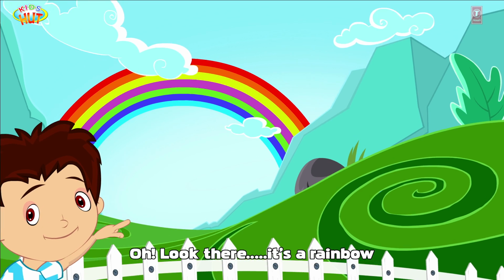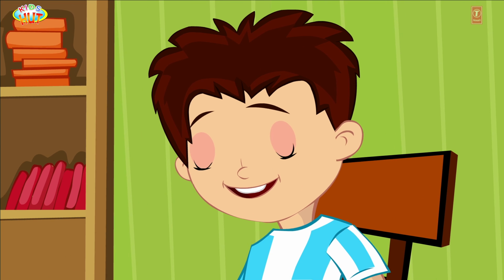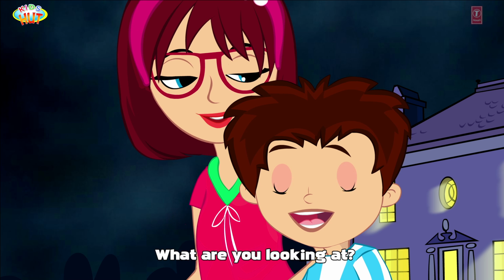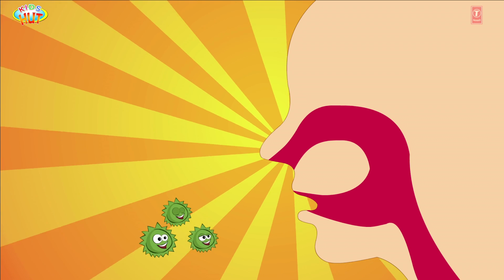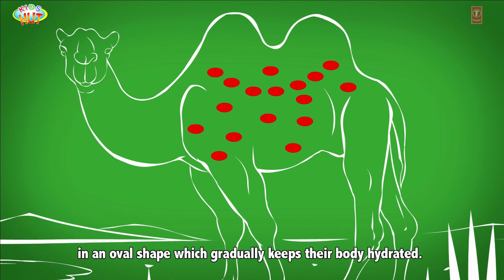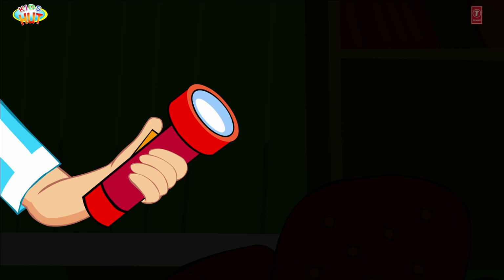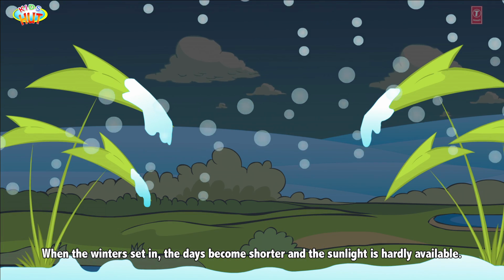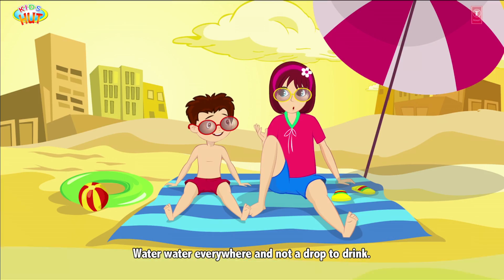Top 10 Facts for Children | Rainbow Formation, Hiccups Causes and more | Kids Hut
TOP  FACTS for CHILDREN by Kids Hut.

✿ Top 10 Facts for Kids List:

00:00 How is a Rainbow Formed?
02:21 Why do we get Hiccups?
04:15 How Do Fish Breathe In Water?
07:49 How does the Moon Shine?
10:20 Why do we Sneeze?
13:12 Where do Camels store Water?
17:33 Why can't we see in the Dark?
19:48 Why do we Yawn?
22:19 Why Do Trees Shed Their Leaves In Autumn Season?
22:45 Why is Sea water Salty?

(✿‿✿) Hello Kids you are Enjoying TOP  FACTS for CHILDREN by Kids Hut.